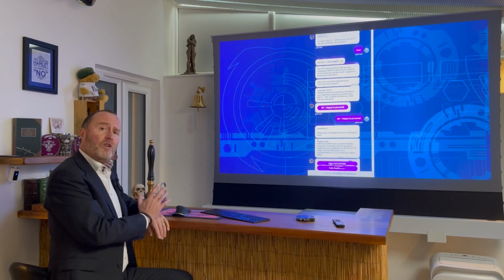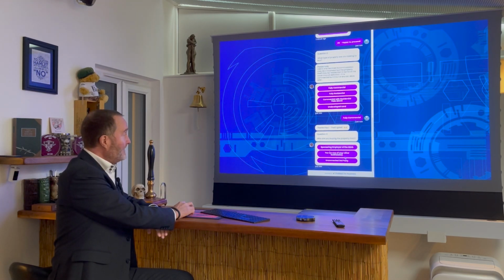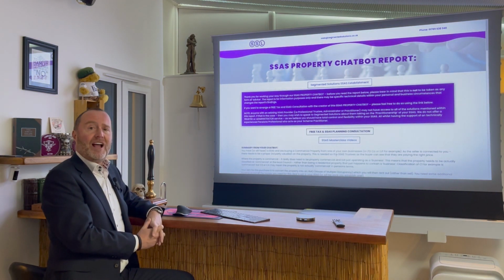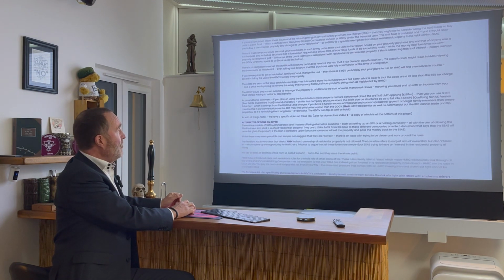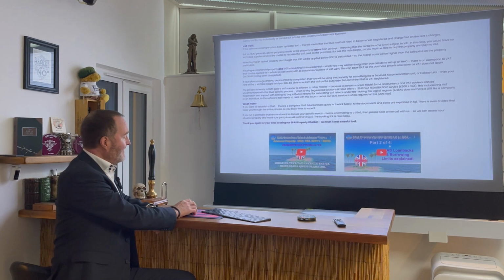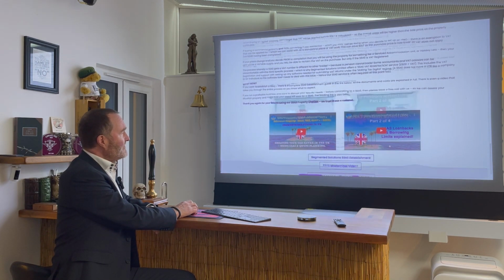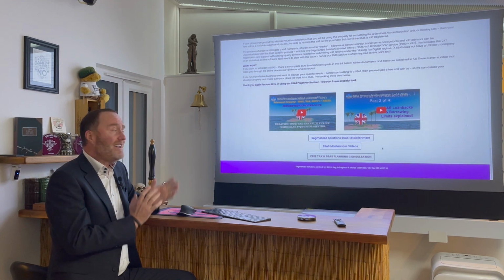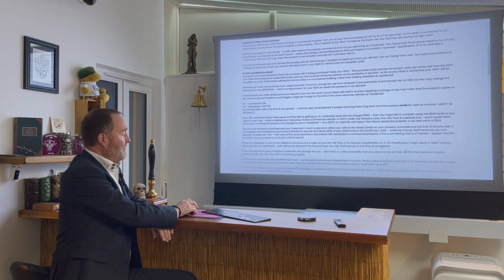Segmented Solutions SSAS Property Chatbot - 2024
The Segmented Solutions SSAS Property Chatbot provides you with a comprehensive SSAS Property Planning Report that would normally cost you £1,500 + VAT. All in real time and totally FREE for 2024!

The Chatbot covers BOTH Commercial AND Residential Property purchases and deals with conversions to Serviced Accommodation, HMO's, Smaller Commercial Units and even to Residential property.

The content of the Reports cover:

Residential vs Commercial.
Pensions Act Exemptions.
Real Estate Investment Trusts.
Genuinely Diverse Commercial Vehicles.
SDLT Exemptions and Refunds.
SSAS VAT issues and Exemptions.
SSAS Establishment - video link
Property Tax Planning - video link
GDCV & REIT - video link.
HMRC Reporting and Common Mistakes made - video Link

With technical input from a variety of highly experienced experts. This is the one place to get ALL the answers - within seconds!

Call Segmented Solutions on 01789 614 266 NOW!